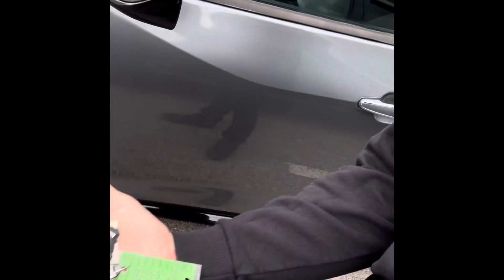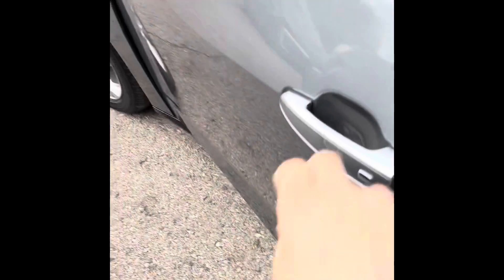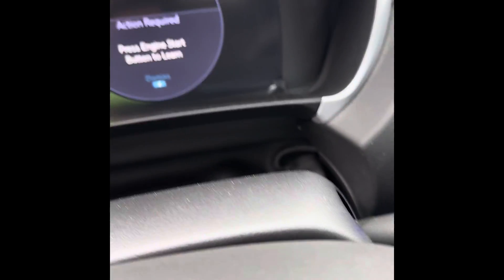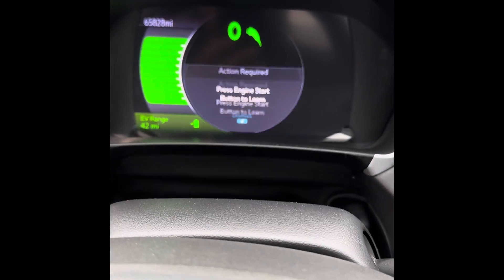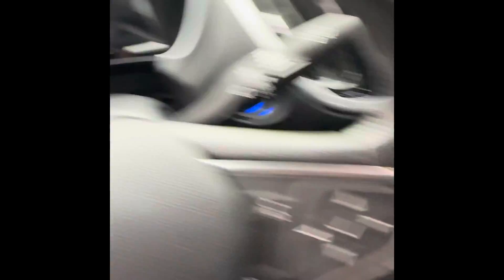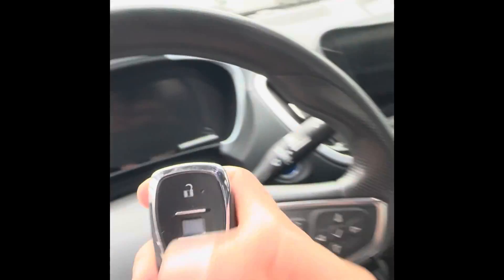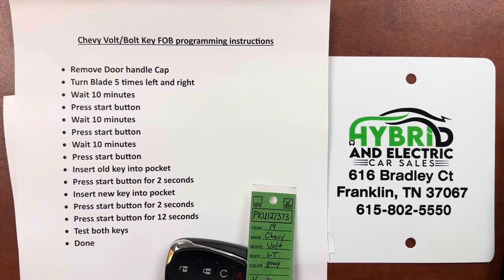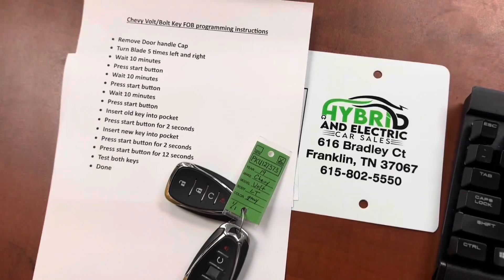How to program a 2017+ Chevy Volt or Bolt key FOB. Real instructions that actually work! ￼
Chip walks us through how to program a 2017+ Chevrolet Chevy Volt or Bolt key FOB

These are real instructions that won’t brick your car .

Written instructions included at the end of the video!

Courtesy of:

Hybrid and Electric Car Sales in beautiful Franklin, TN, just minutes outside of Nashville!

Middle TN largest selection of high quality preowned hybrid and electric vehicles.